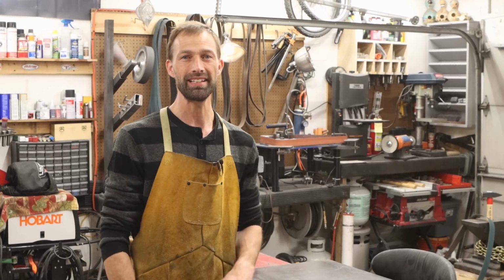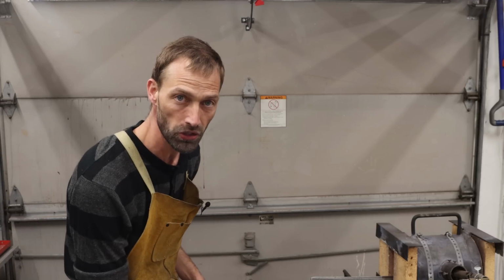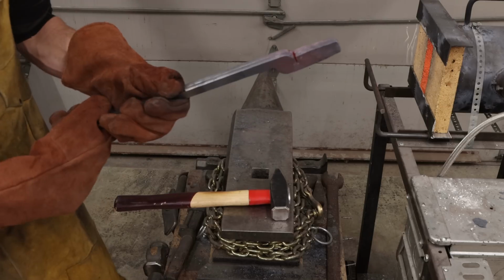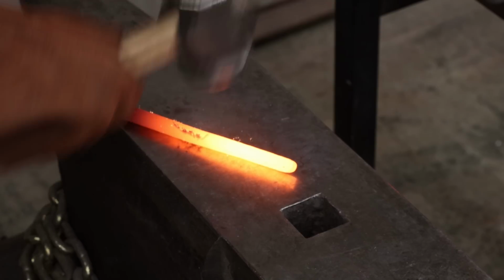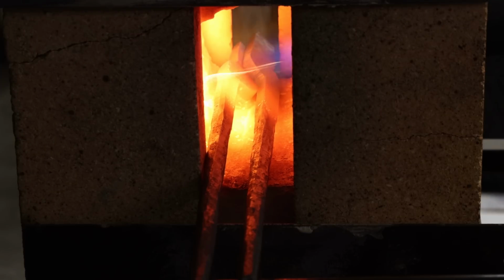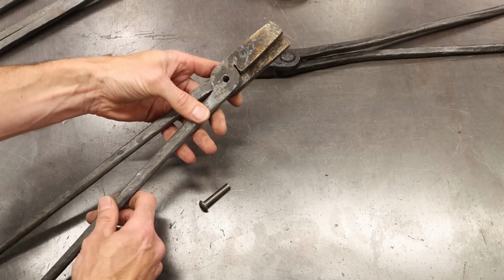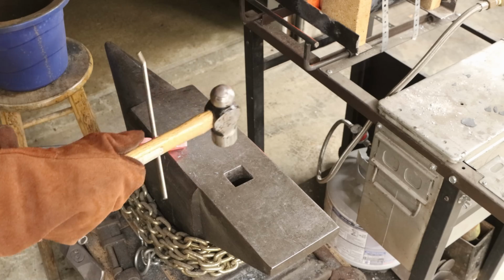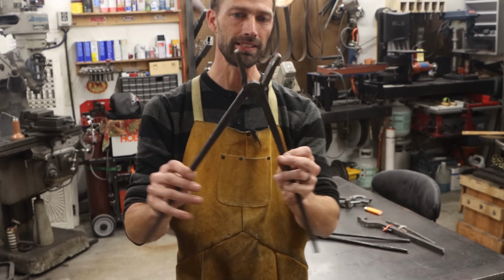Knifemaking tongs the EASY way!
I deep dive demonstration of how to make some easy tongs that are great for knife making and all around blacksmithing. I teach how to forge in the lips, the tapers, and how to place the rivet. The entire video is sprinkled with tips and tricks in my usual fashion. I lost my pliers in the video, let me know if you found them while watching.

This is the link for Empire Abrasives, be sure to enter AleeKnives at checkout for the discount that I was able to work out for you guys!

Here is the link for the Revolution Grinder!

1/8th inch brass pin stock =
Ironwood handle scales =
2 part Epoxy that I use =

1-2-3 Blocks =
Metal Rulers =
2x72 hogging 40 grit AO belts =
2x72 Norton Blaze 36 grit ceramic belts =
3M Respirator =